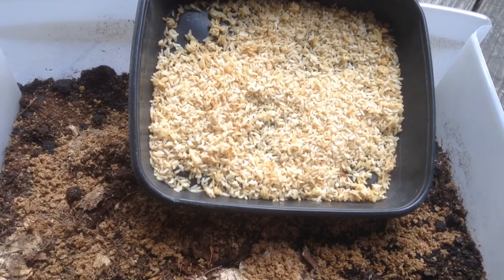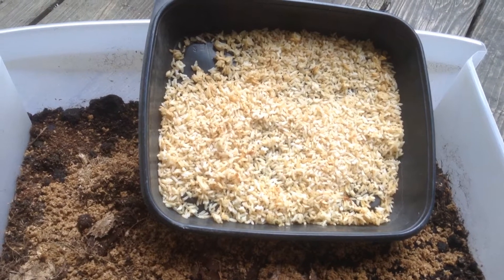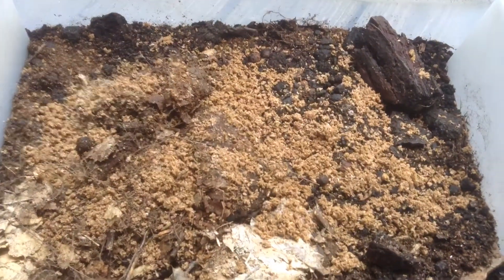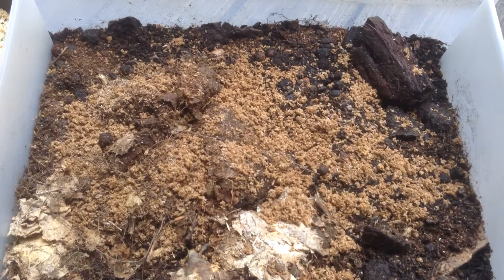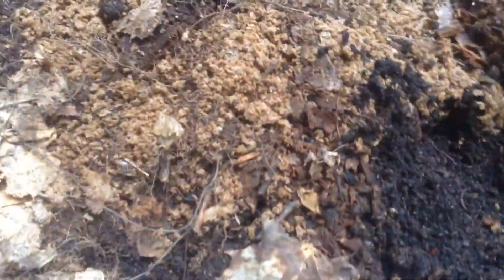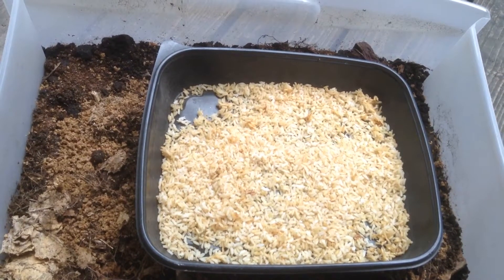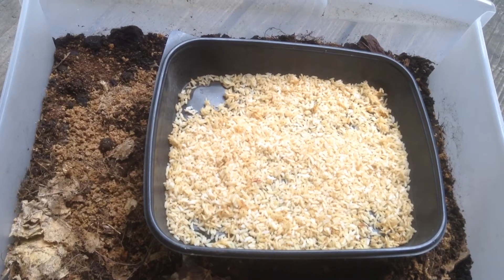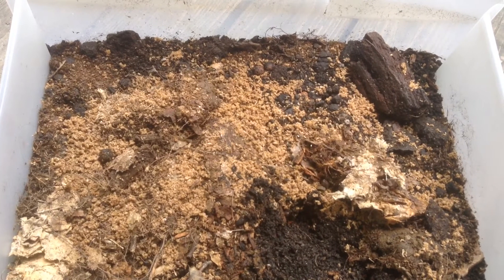Making IMO 1 2 3 out of brown rice and Growvana , indigenous microorganism experiment 2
After putting rice tray in IMO chamber cover put in cool dark place for about a week
Here is a link to my new website where all our Living inoculants can be purchased